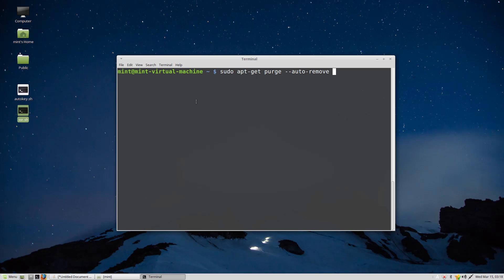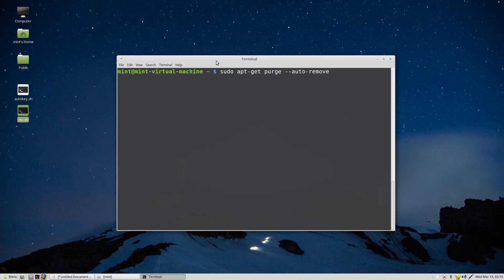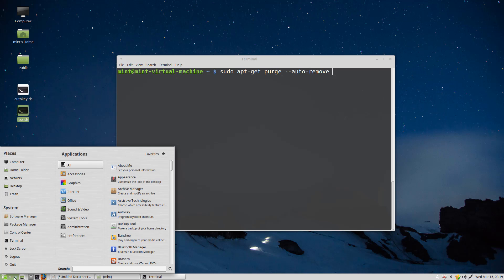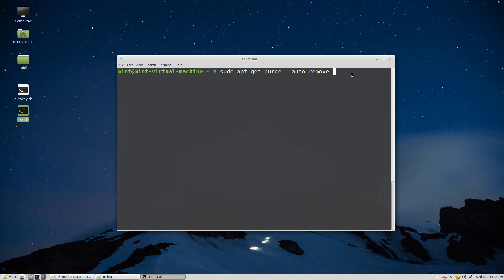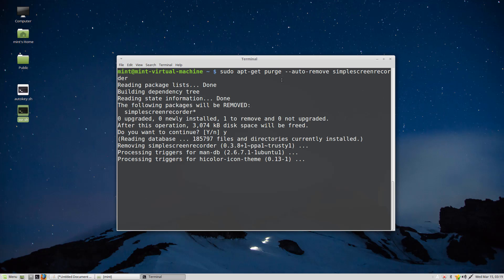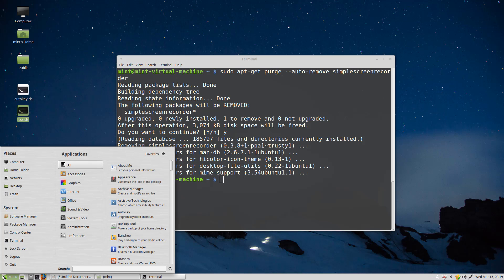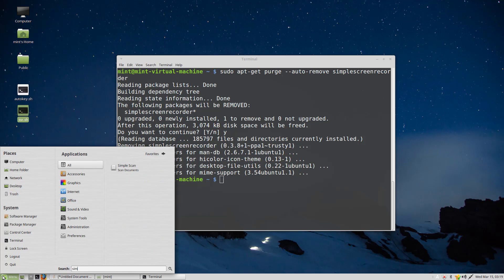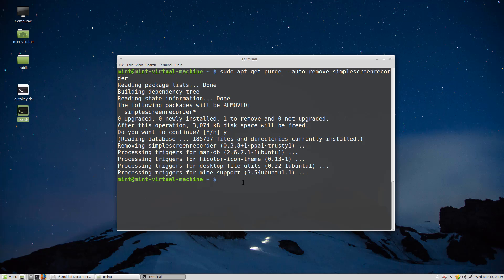Uninstall program in Linux Mint or Ubuntu using Terminal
sudo apt-get purge --auto-remove